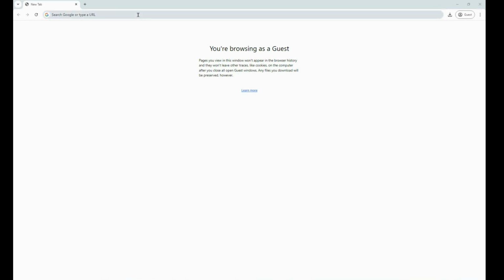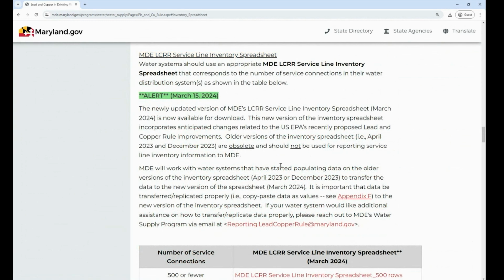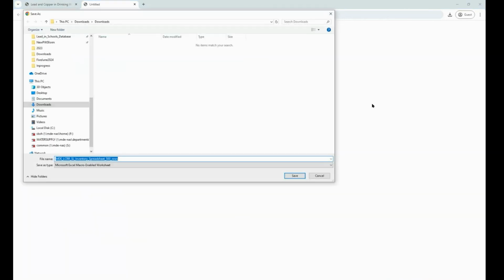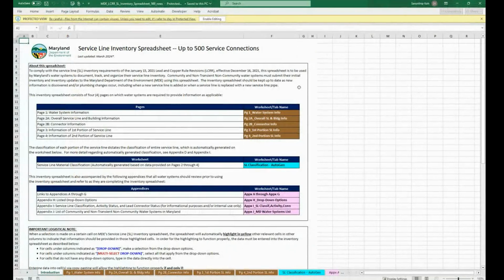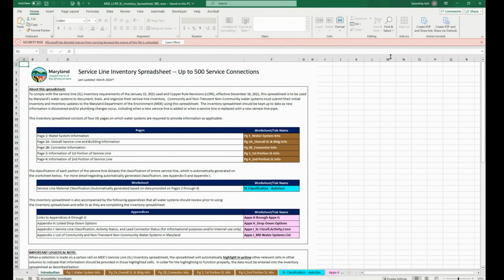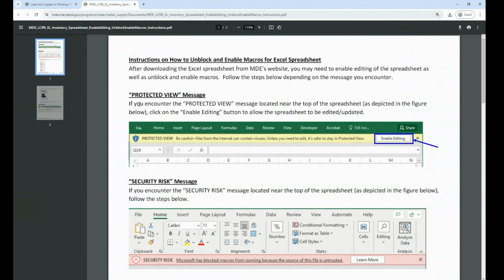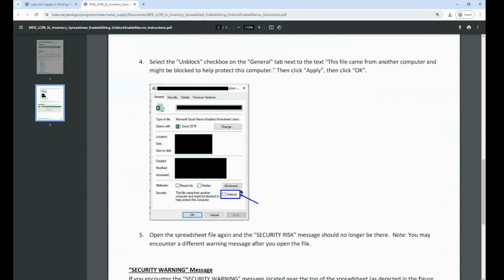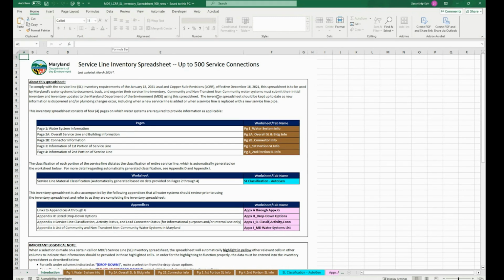MDE LCRR Service Line Inventory Spreadsheet 2023-2024 Training: Downloading and Opening Spreadsheet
The Maryland Department of the Environment (MDE), Water Supply Program (WSP), has made a series of video recordings on how to complete the MDE LCRR Service Line Inventory Spreadsheet, which must be used by Maryland's water systems to document, track, and organize their service line inventories, and report to MDE.  The live training sessions were held in the fall of 2023 and spring of 2024 for Maryland's public water systems.

In this video, we will be discussing how to download and open the MDE LCRR Service Line Inventory Spreadsheet.

Please note that these recordings of the training replicate the live training sessions hosted by MDE in the fall of 2023 and spring of 2024 for Maryland's public water systems.